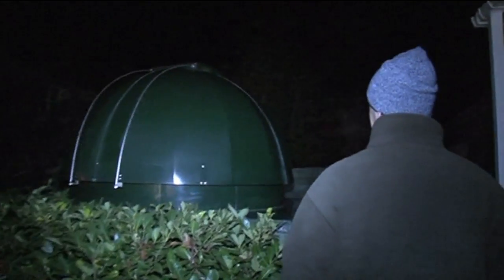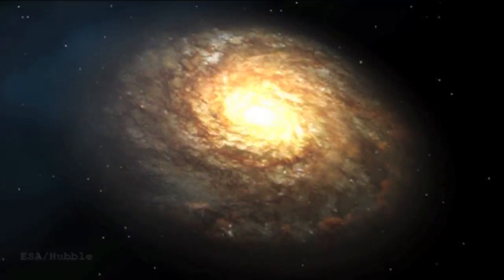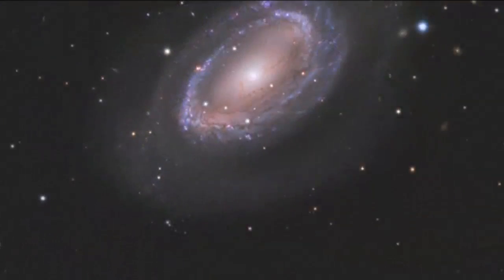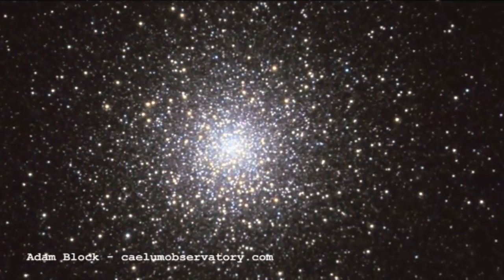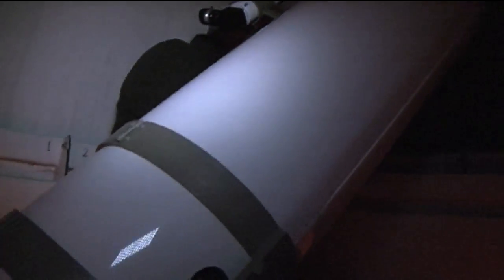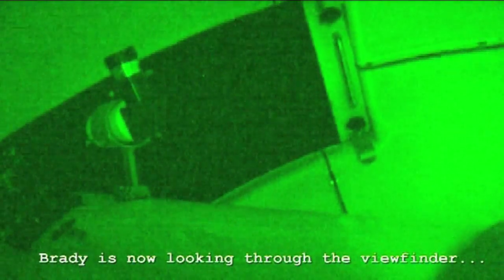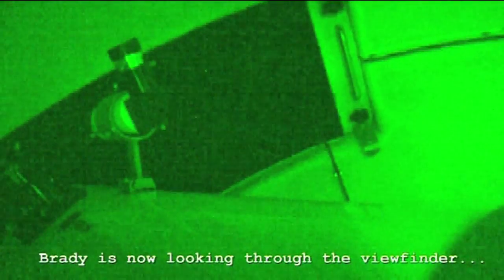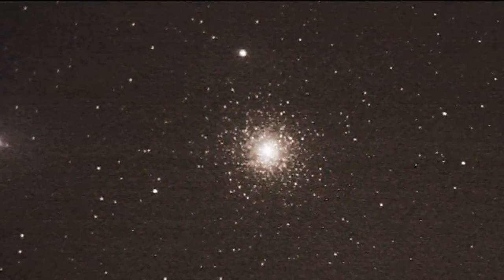M15 - Globular Cluster - Deep Sky Videos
We're in the backyard with Roy for Brady's first real-life "eyeballing" of a Messier object. M15 is a globular cluster of stars. But what is happening in its mysterious core?

This video features Dr Meghan Gray and Roy Gretton.

Our thanks to The Royal Society for help with historic images. And Michael Siniscalchi for an additional image.

Additional video editing by Stephen Slaterr